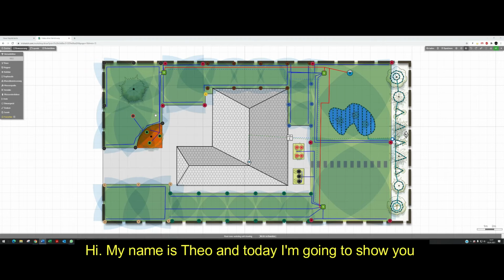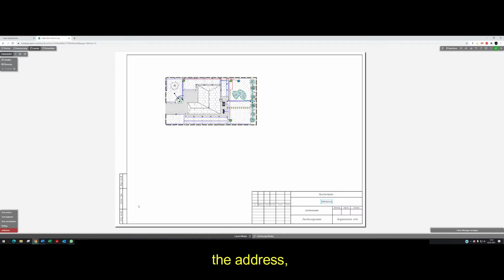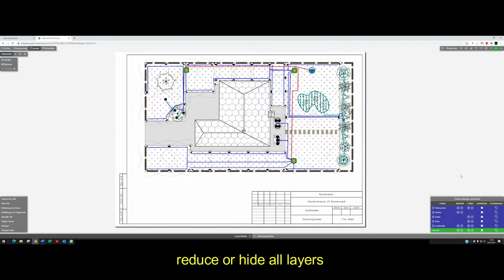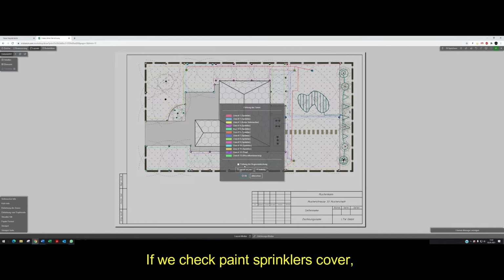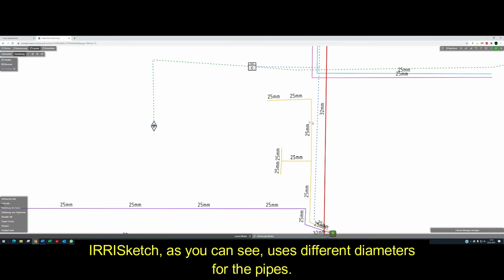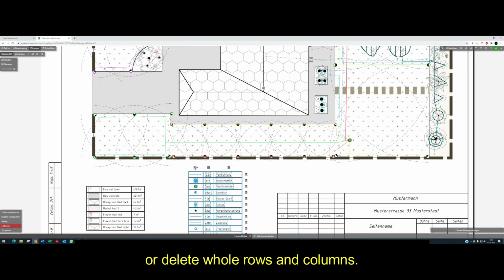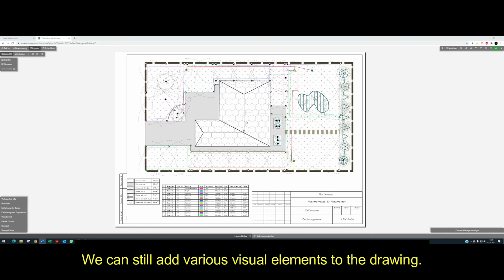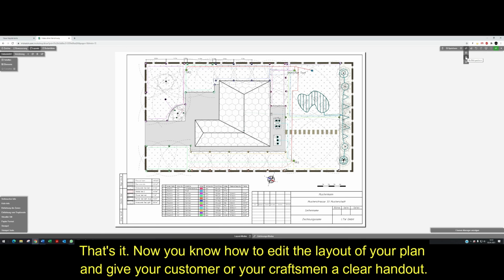IRRISketch 7 layout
This video shows how to design your irrigation plan

IRRISketch - is an innovative web-based planner for irrigation systems

invitation code
X3XdkThwTdqcUnjTyPFi